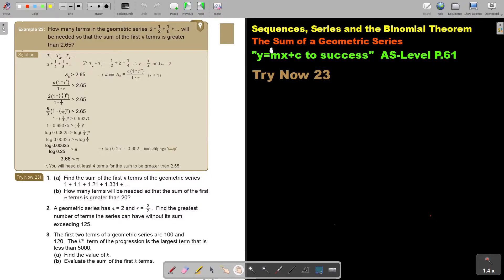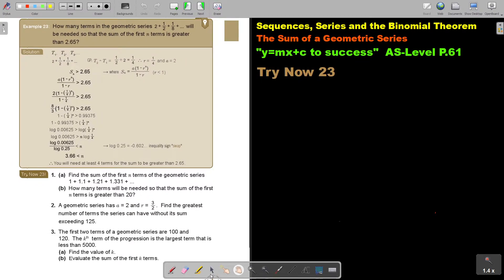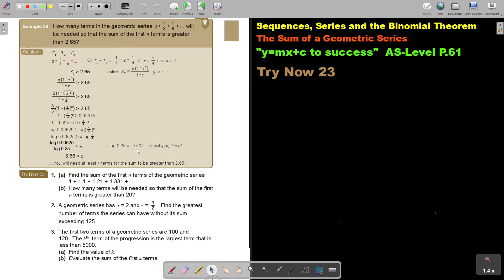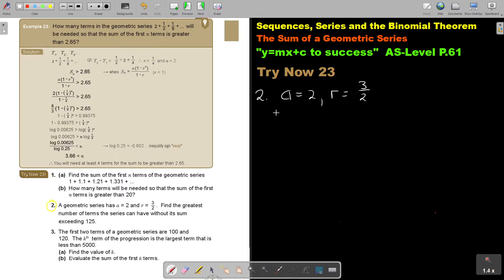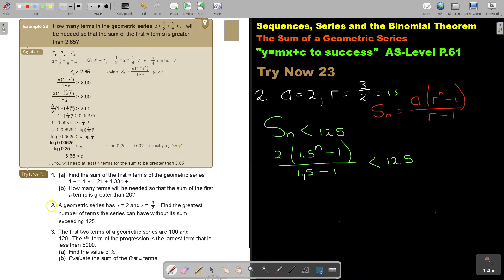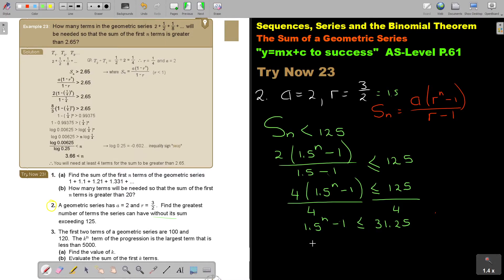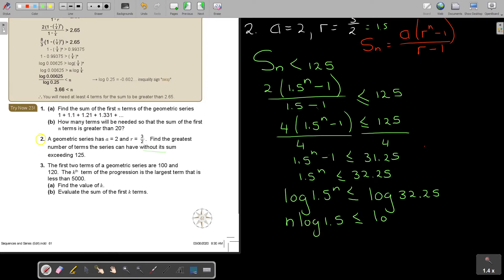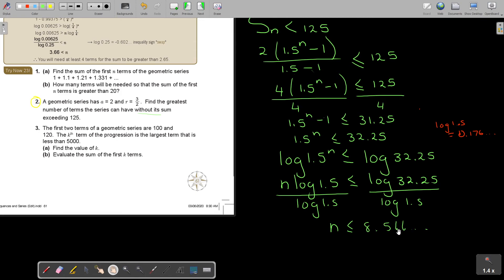2 23 The sum of a Geometric Series Part 4